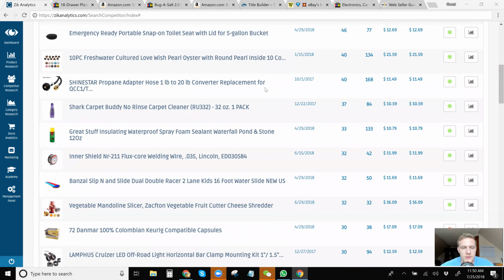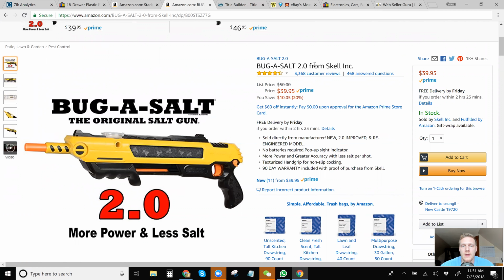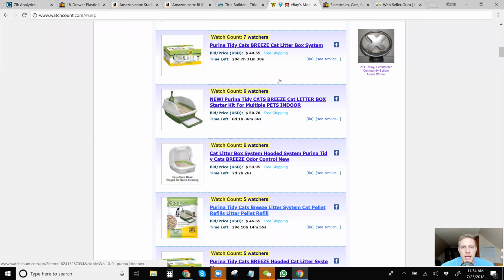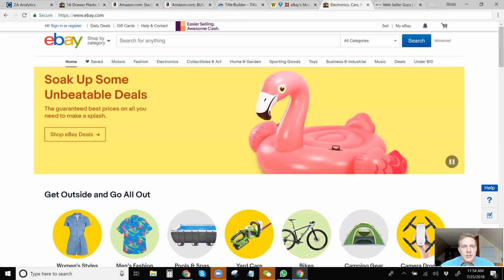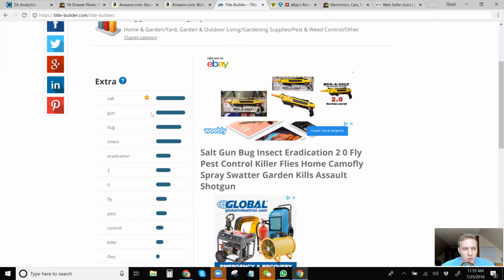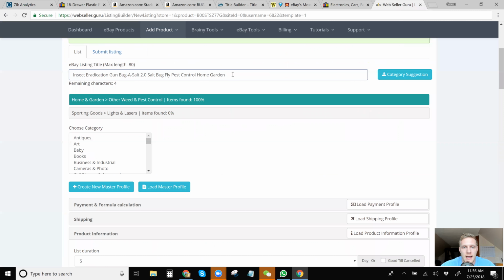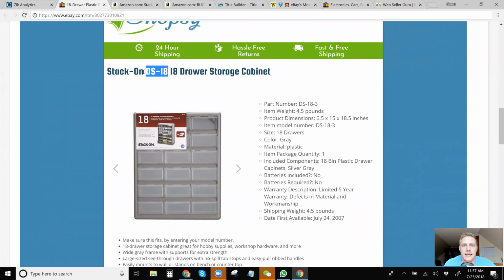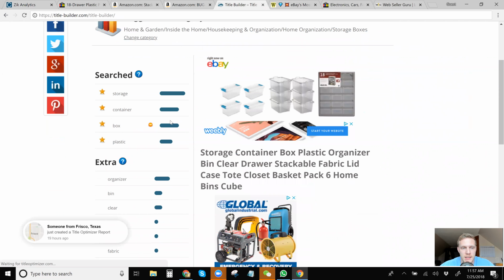How To Optimize eBay Titles My Unpopular Opinion On It | eBay Dropshipping 2020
➡️ FREE CONTENT ⬅️
💻 Manual eBay Dropshipping FREE Training:

➡️ Video Description ⬅️

In this video I go over my unpopular opinion on Optimizing titles, and what I do in my business model. Not only do I think a lot of beginners stress too much about making the perfect title, but the new eBay Catalog Update might change title optimization forever. Making it a thing of the past. I believe everyone should focus one proper sourcing techniques, competitive pricing, and a volume of items uploaded over title optimization.